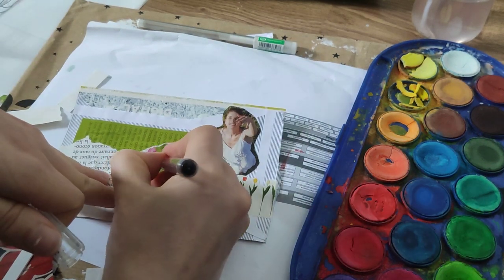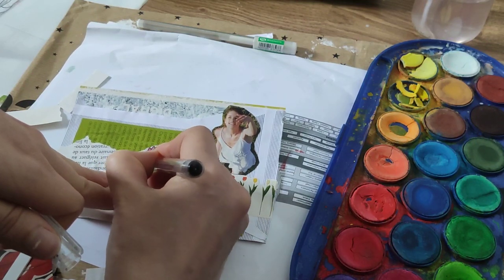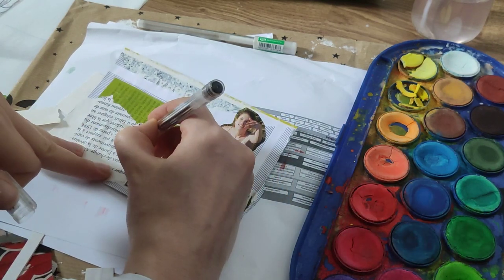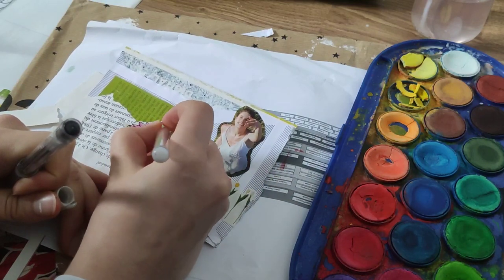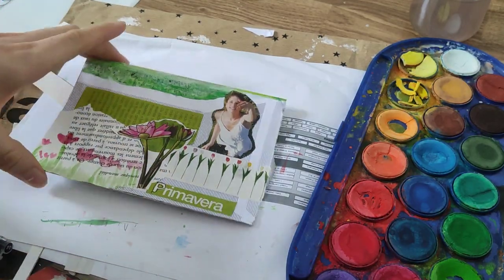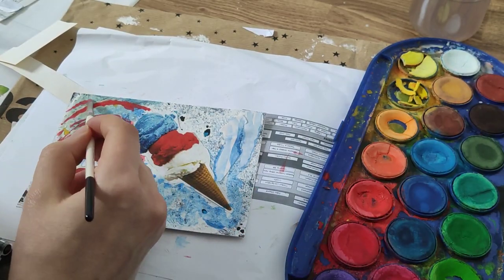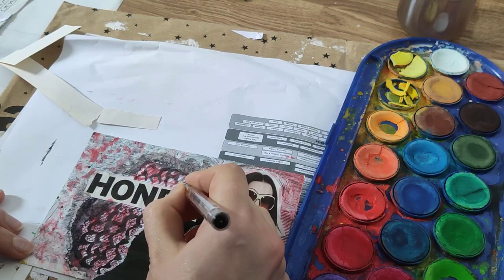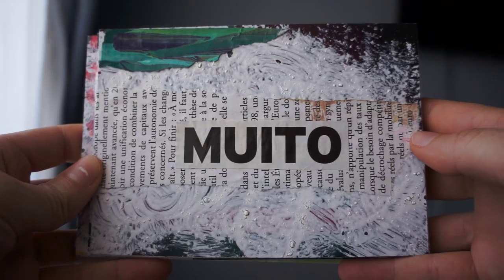BEGINNER COLLAGE POSTCARDS DIY POSTCARD SWAP *art with me*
I'm continuining to make postcards for the DIY postcard swap with recycled materials. You can create art too, you don't need fancy materials to make cool interesting collages!